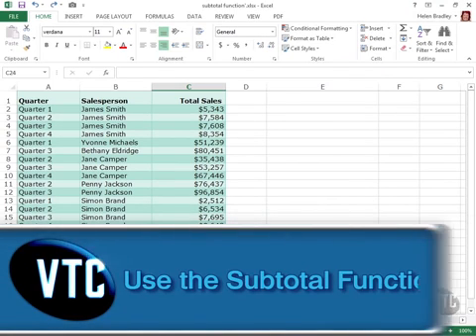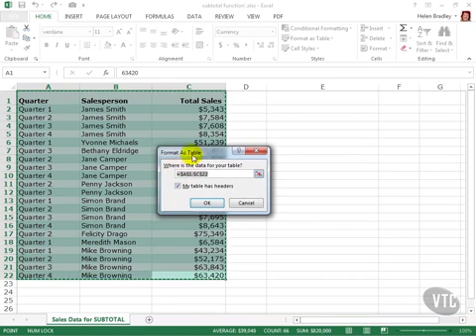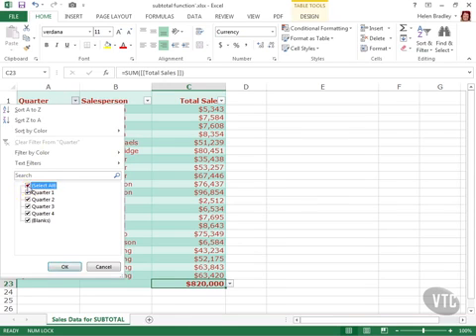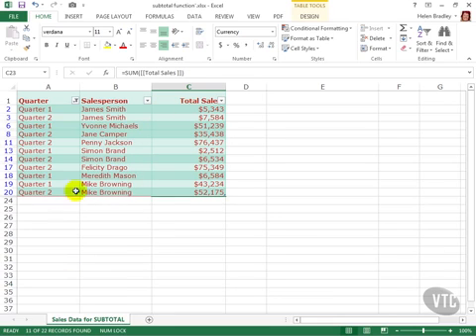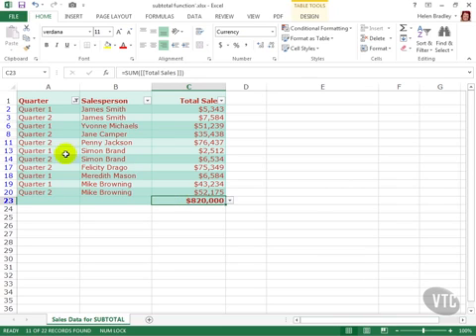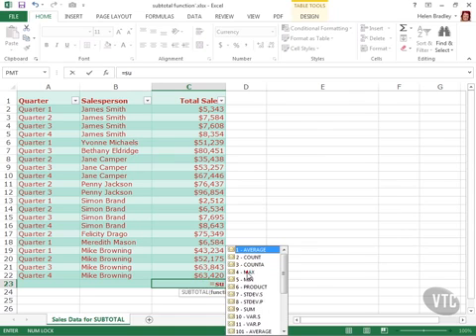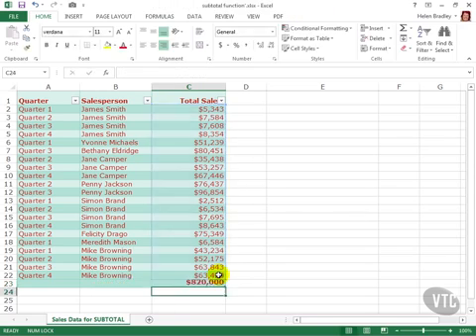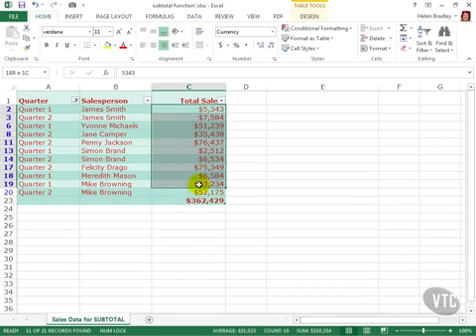Microsoft Excel 2013 Tutorial 71 Use the Subtotal Function